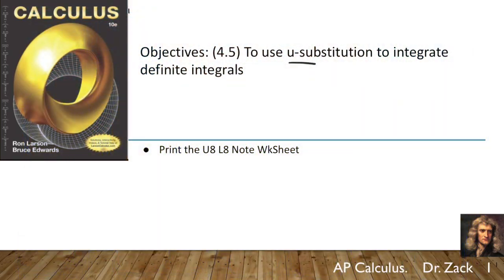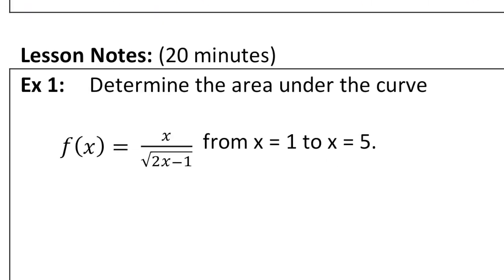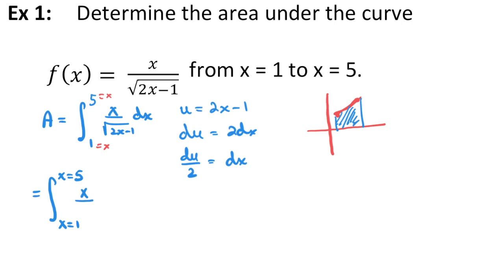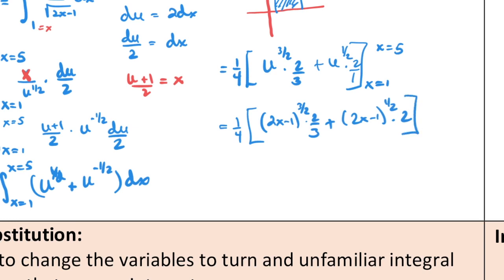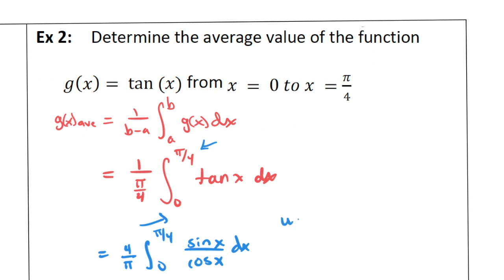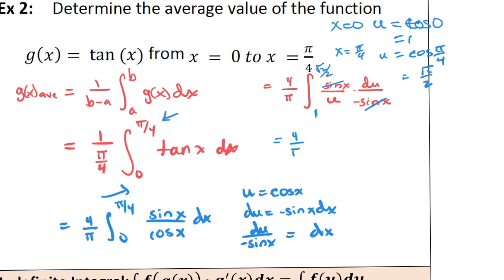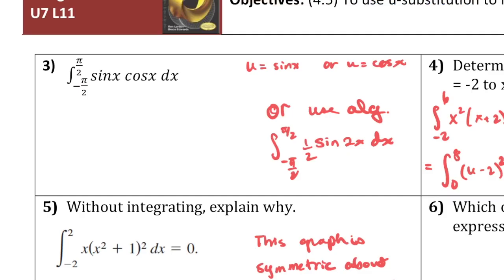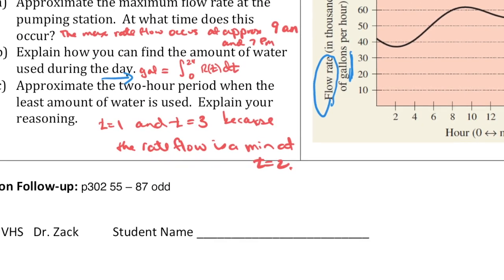U8 L8 1 Notes Def Integrals w Sub wM